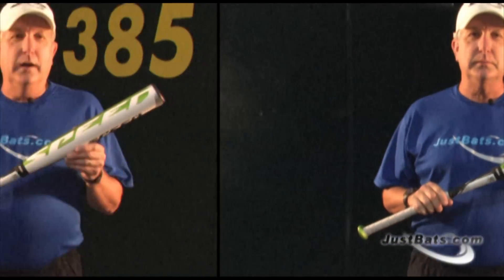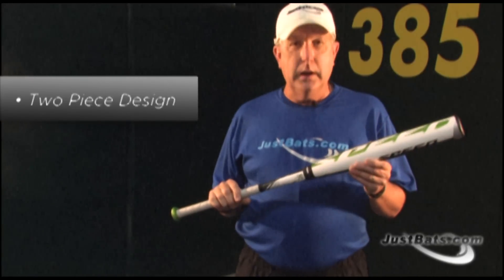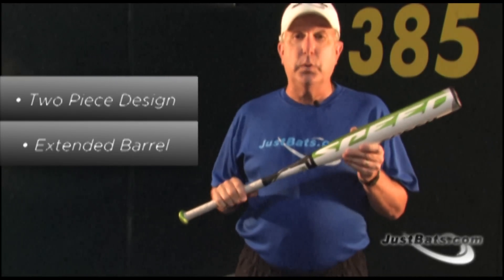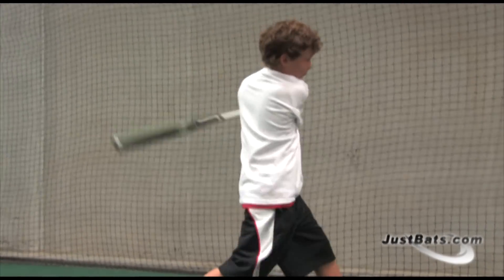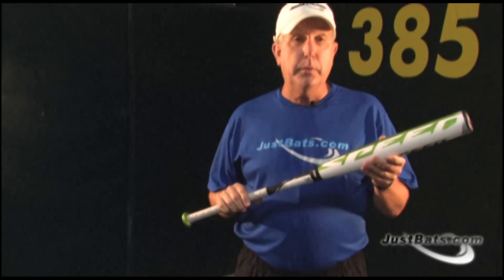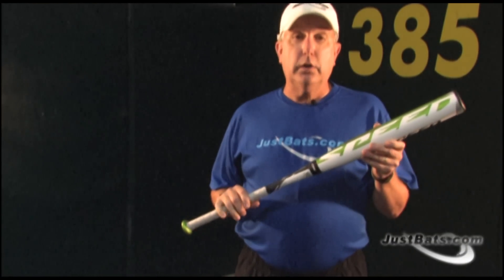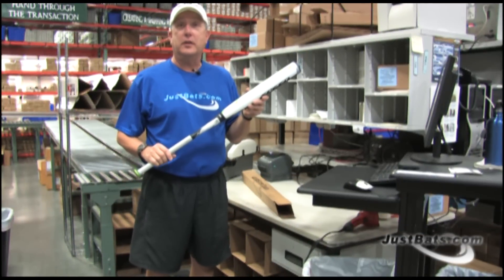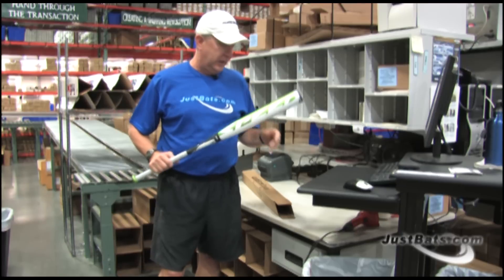Easton Stealth Speed LSS6XL Youth Bat - JustBats.com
This bat has been discontinued by the manufacturer, but be sure to check out the hottest new Easton youth bats at JustBats.com!